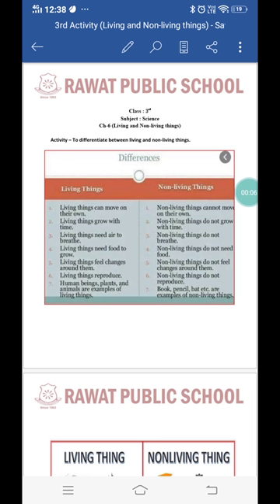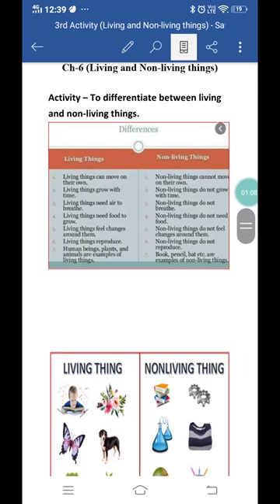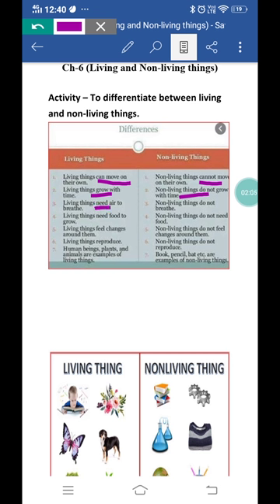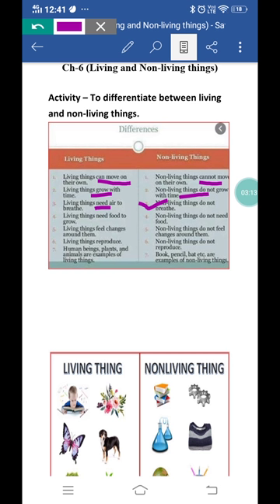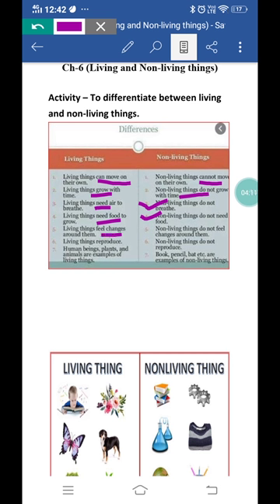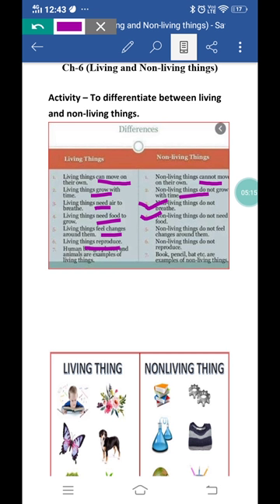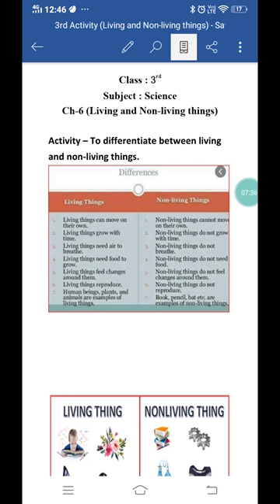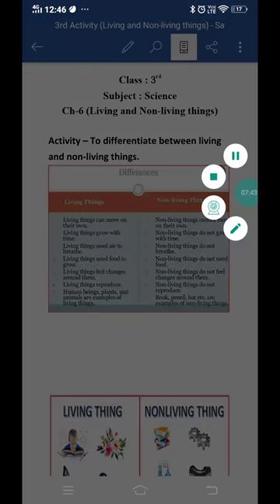Class 3rd (Science) - Activity (To differentiate between living and non-living things)